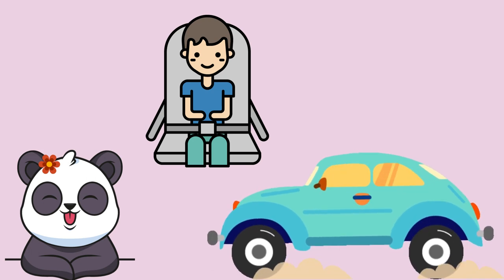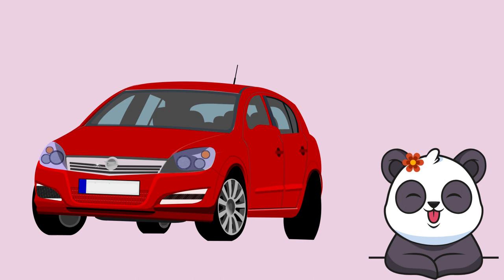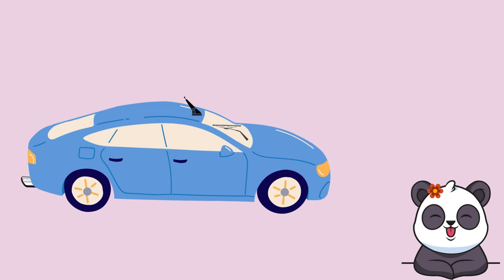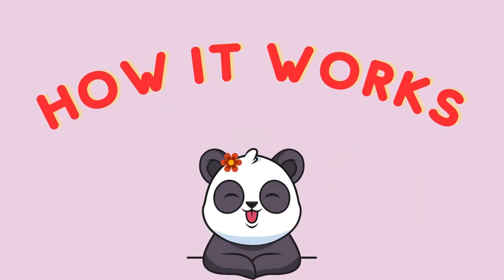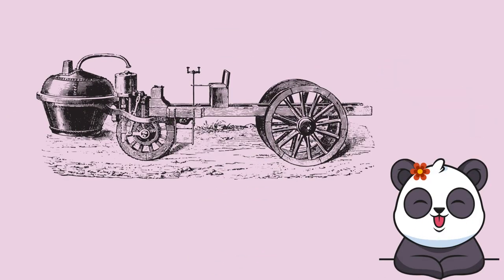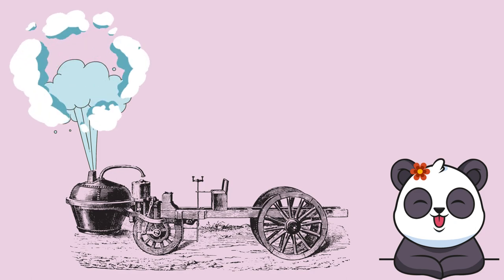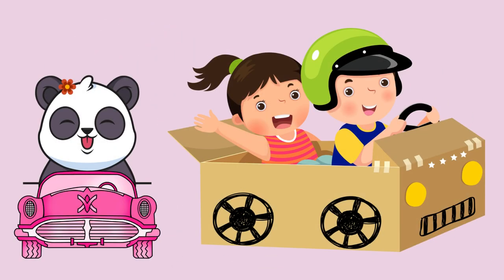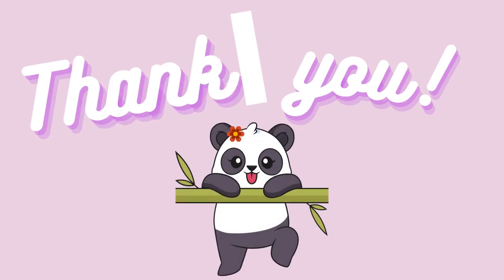The Cars | Olivia, the panda!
Come and learn about the cars and their history with Olivia, the panda!